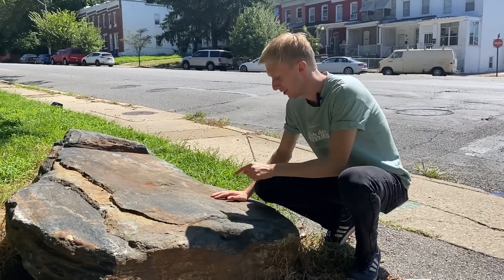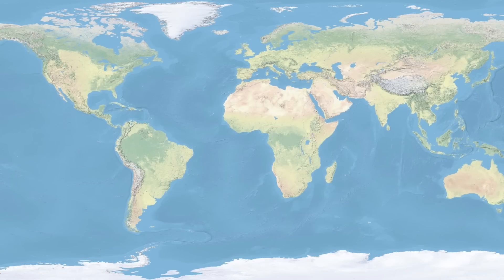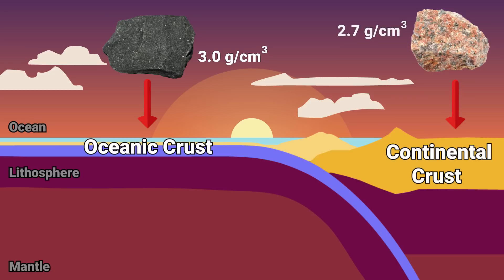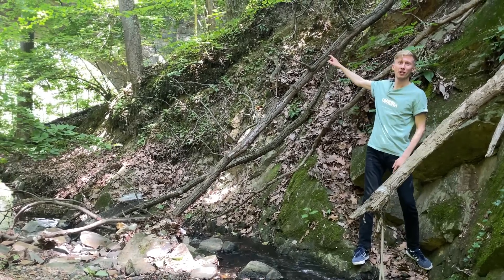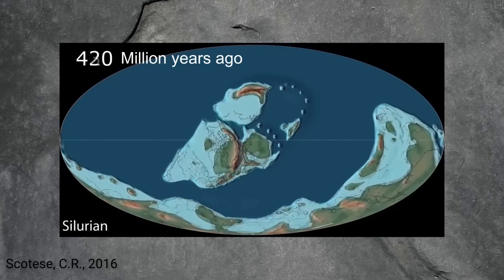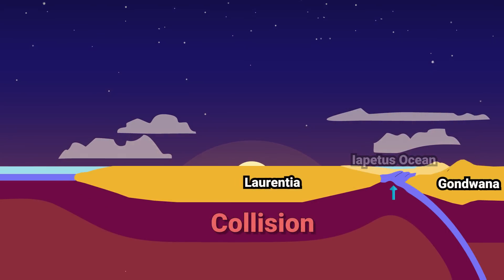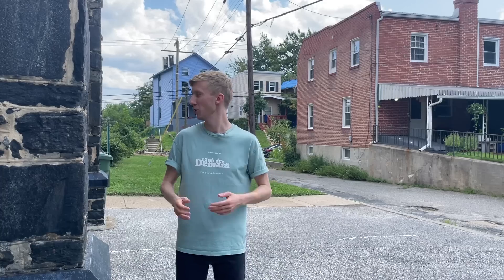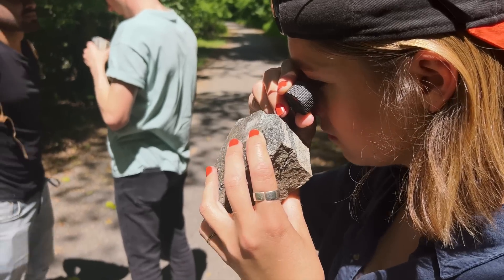The Ancient Ocean Beneath the City of Baltimore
500 million years ago the rocks under Baltimore sat beneath a great ocean known as the Iapetus. But how did they end up here? And why does earth no longer have an ocean called the Iapetus? Join George Guice, a geologist at Towson University, as he takes us through a journey back in time to tell the story of the rocks under Baltimore

To learn more about the research of George Guice and Daniel Viete, check out their websites

And check out the paper

Credits
Host/Writer – George Guice
Producer – Daniel Viete
Videographer – Supratik Roy
Videographer – Freya George
Director / Videographer – Mike Faulkner
Editor – Zach Clowdus
Supervising Editor – RJ Stern
Earth through time animation:
Scotese, C.R., 2016. Plate Tectonics, Paleogeography, and Ice Ages, (Modern World - 540Ma), YouTube Animation
Drone over Baltimore video by IVProduced MUSICMOODSMEDIA via pexels.com